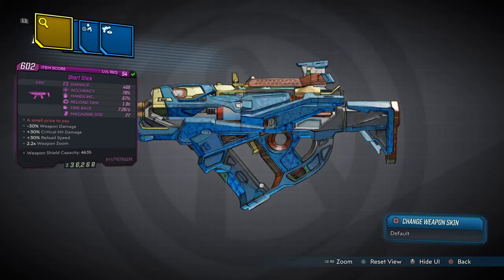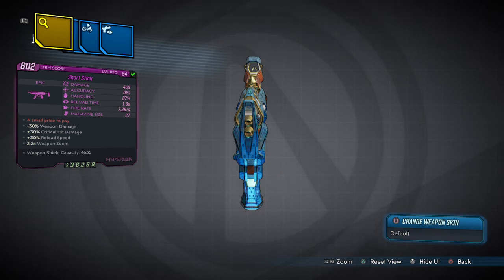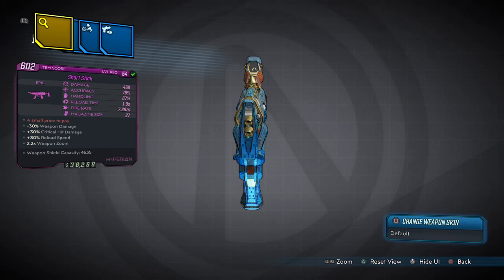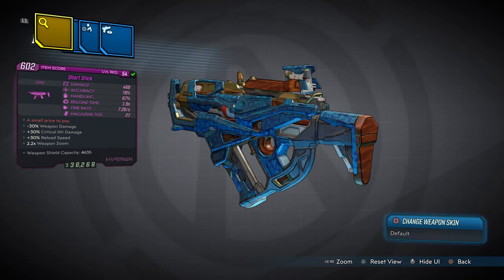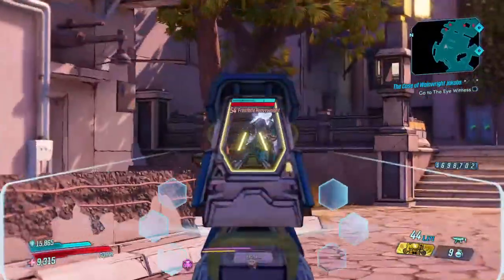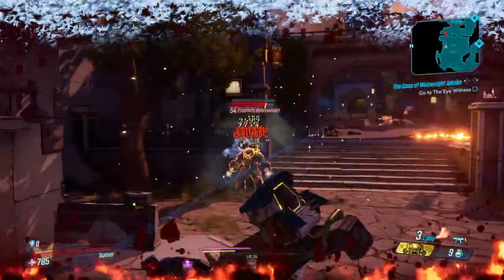Borderlands3 short stick purple Hyperion smg review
In this video we are going to review the purple Hyperion smg called the short stick.
To get this weapon as i know of right now is it will be mailed to u for buying the dlc.
It is ok on maythem 4 better on lower levels .